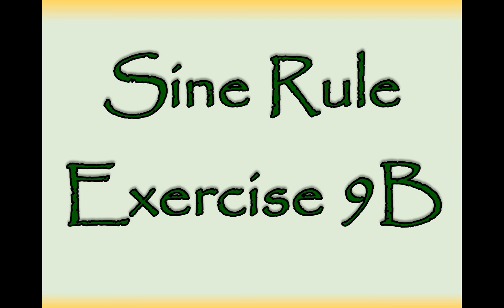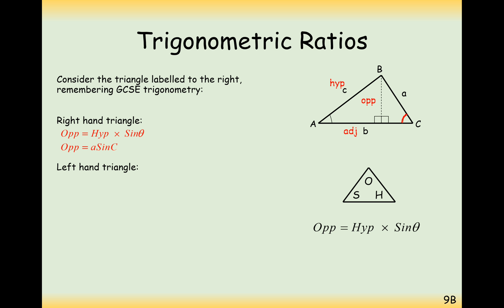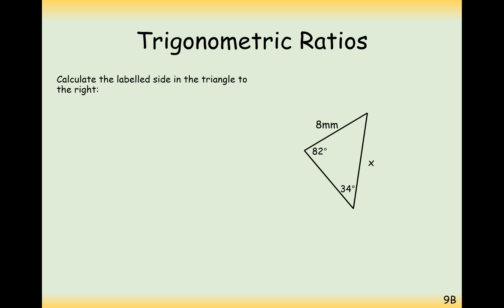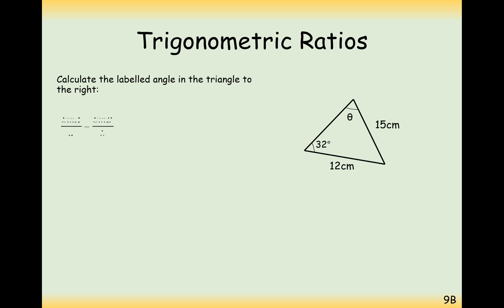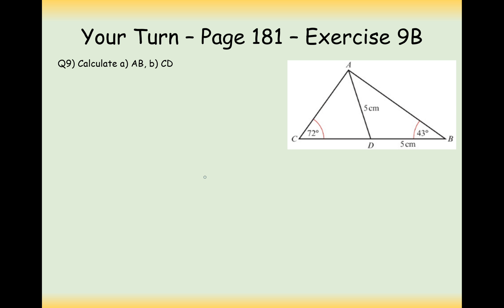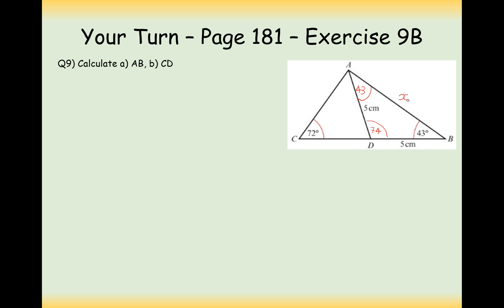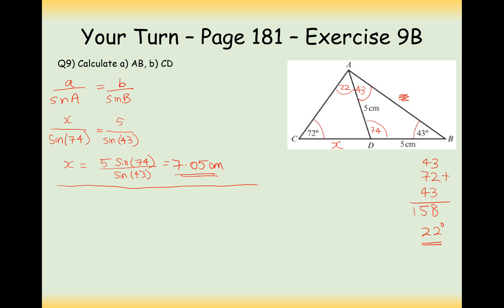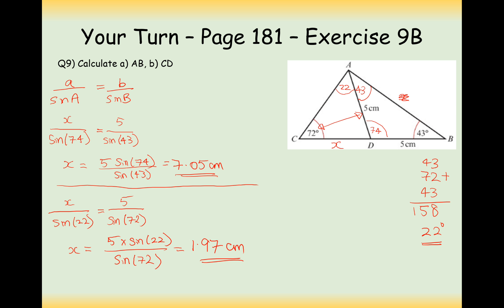AS Maths - Pure - Sine Rule